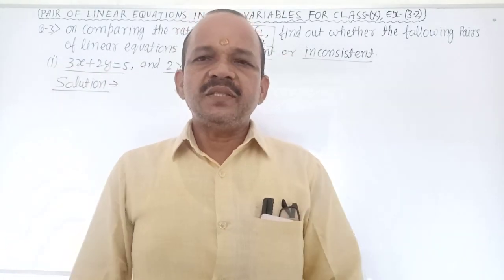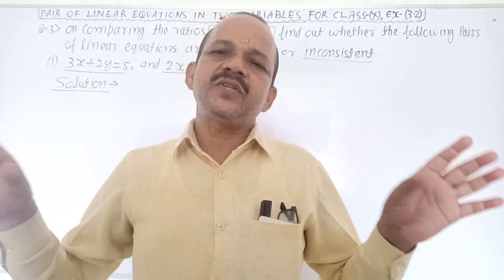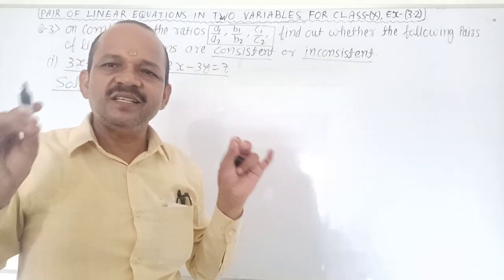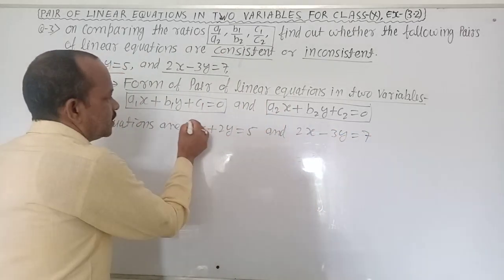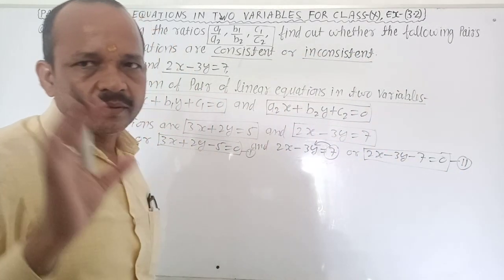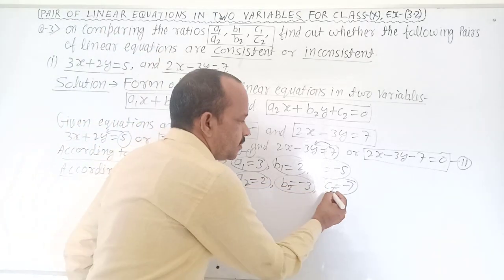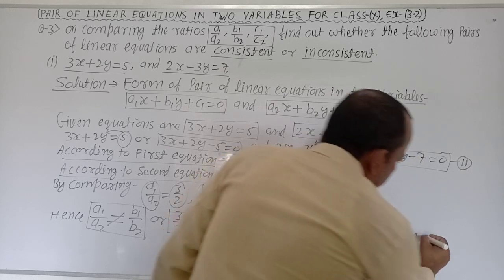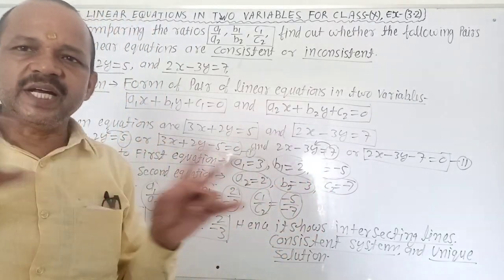NCERT Class (X) Ex (3.2) Q 3 (i) by S. P. (Mo. 9792659871)